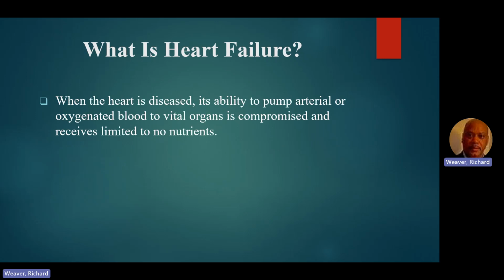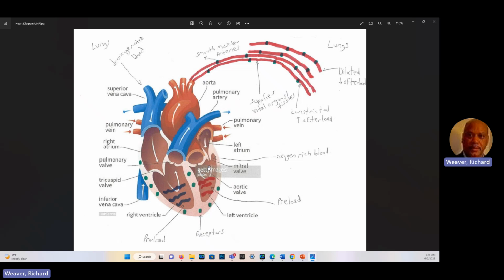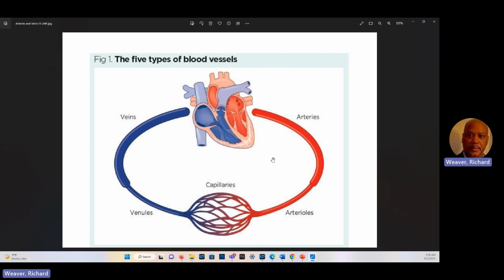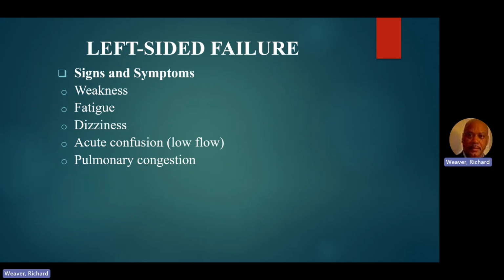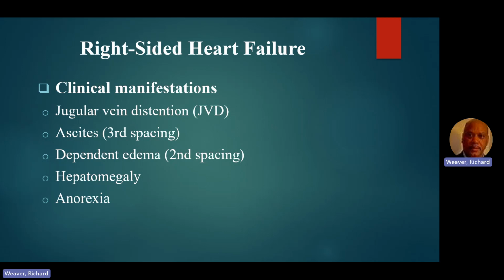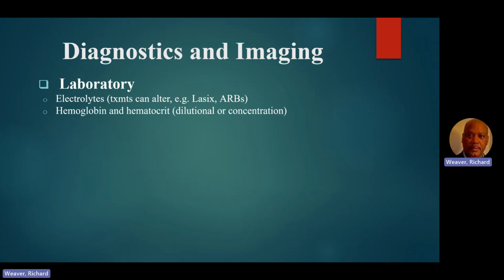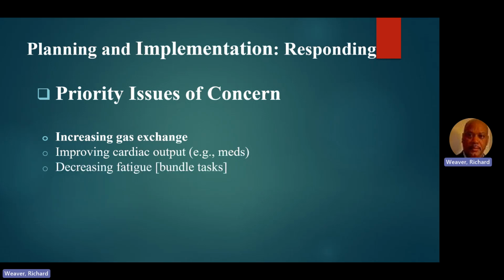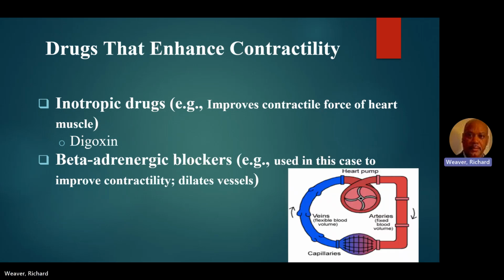Hemodynamic Concept Practice Teach Meeting Recording